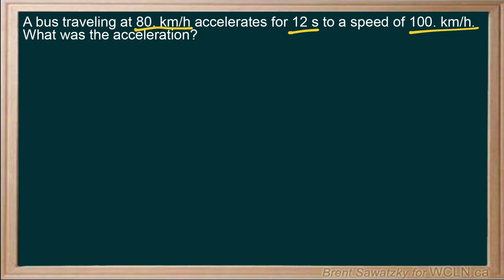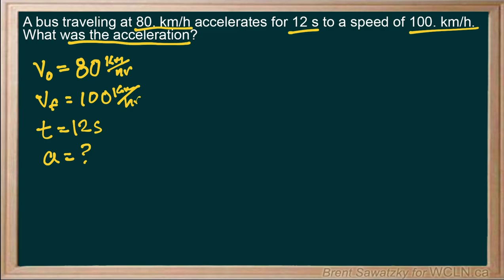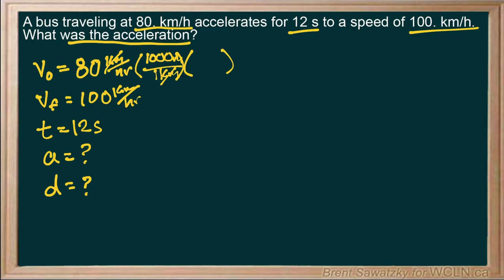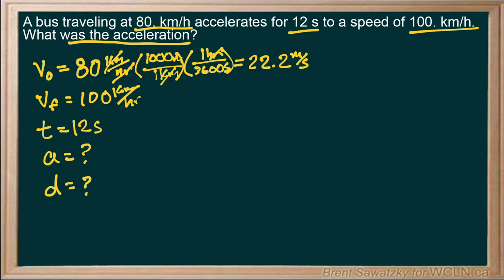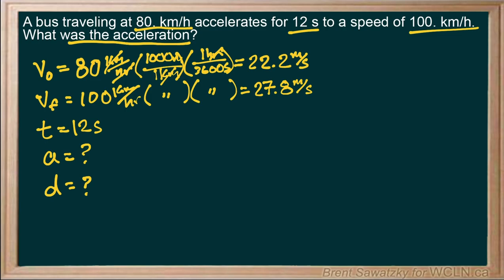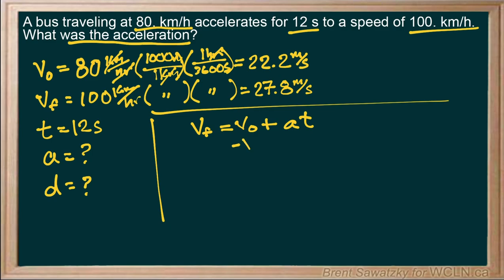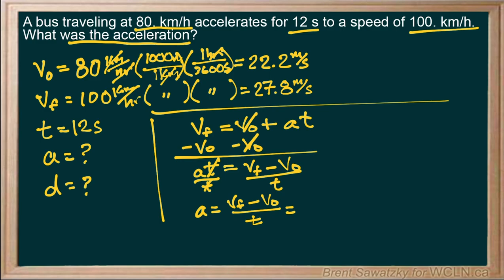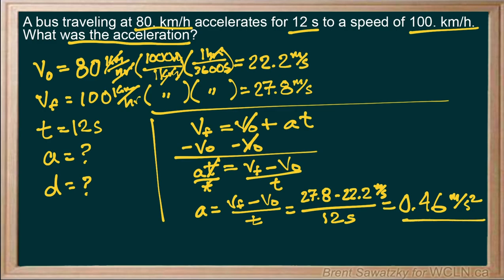WCLN - Physics - Acceleration Example